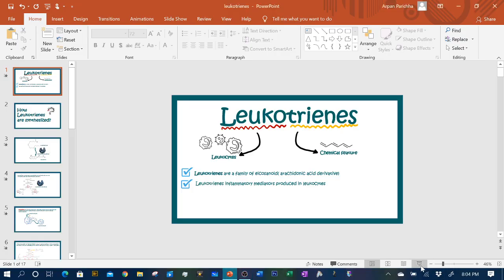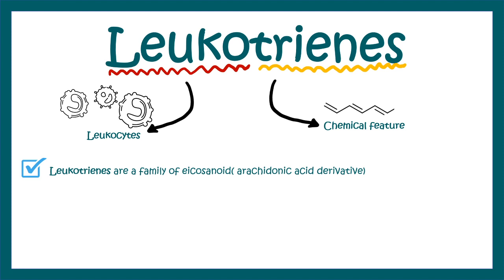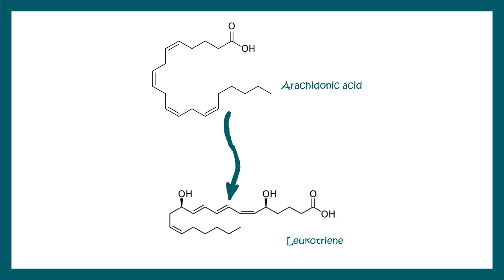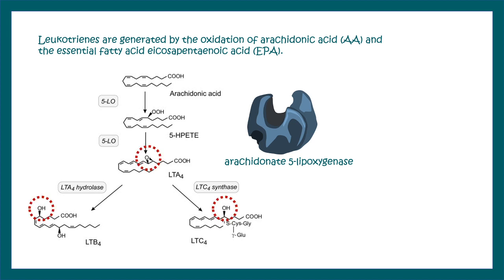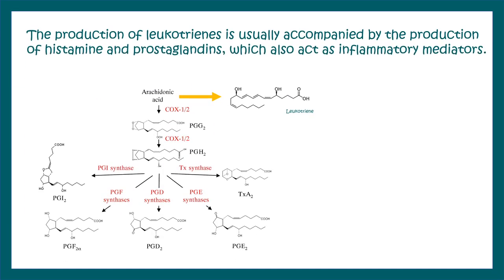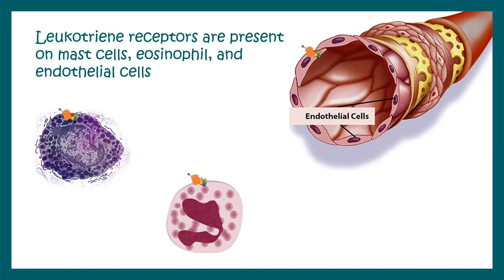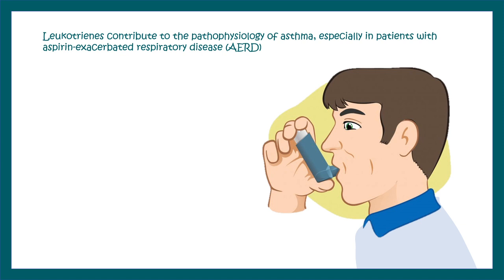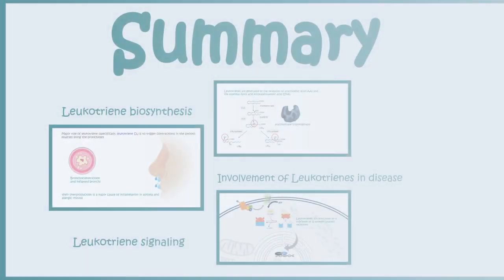Leukotrienes || structure , function and association with disease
This video talks about the  molecular mechanism of leukotriene action.